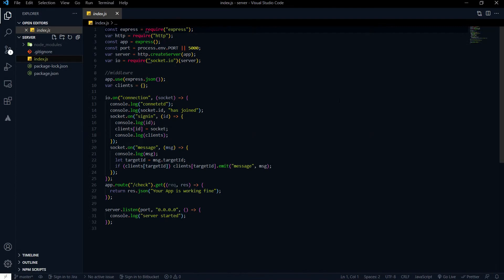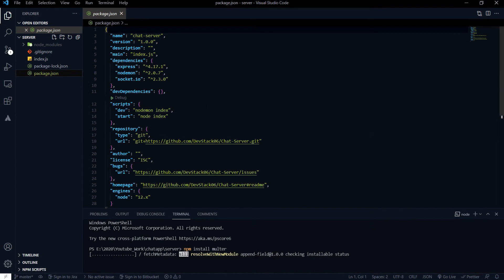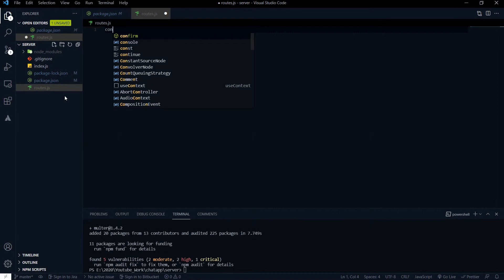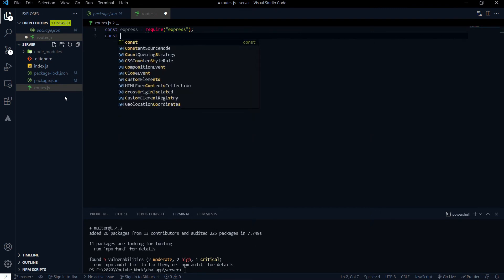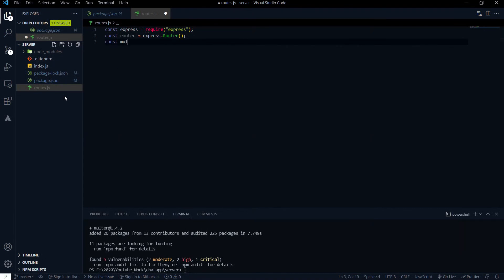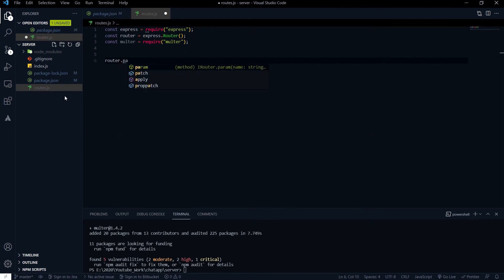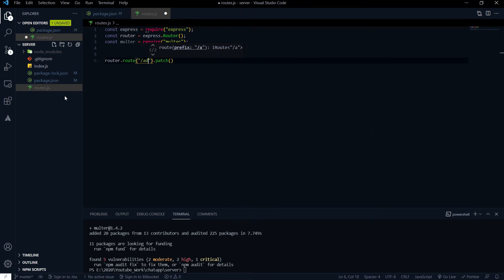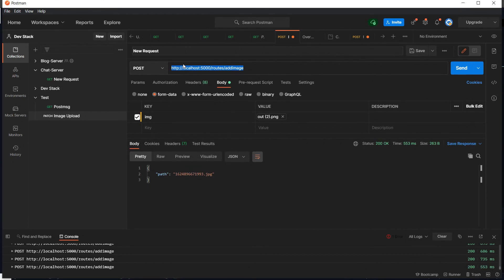NodeJs - Let's work on one to one Image Sharing Functionality (Backend) -1 || Image Upload API #30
In this video we are going to create the Rest API Endpoint for uploading a image from Flutter chat app to nodejs server .